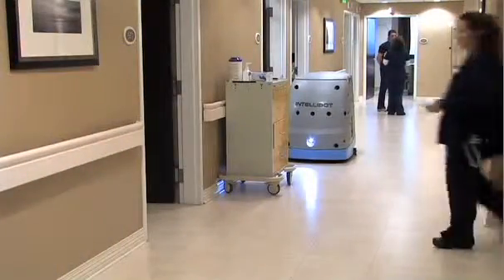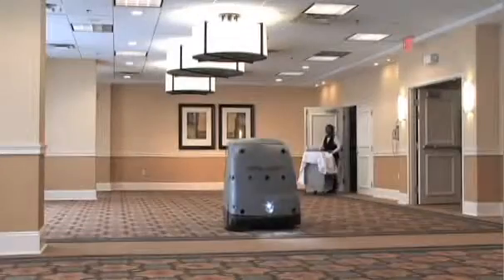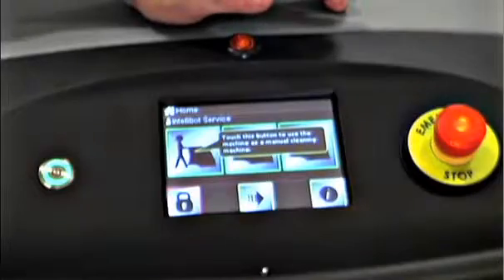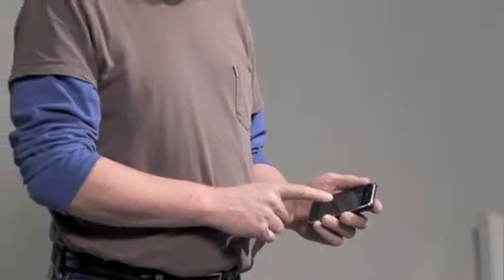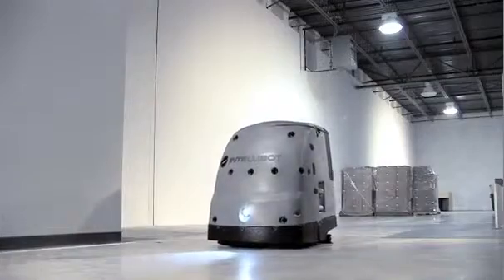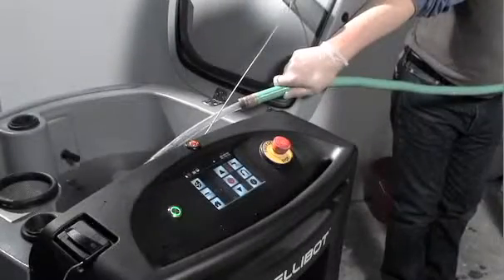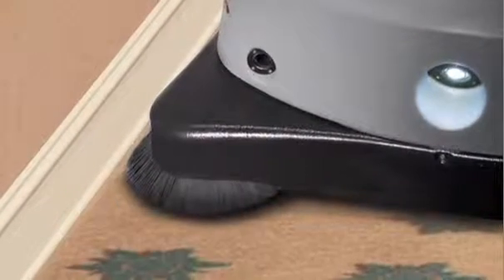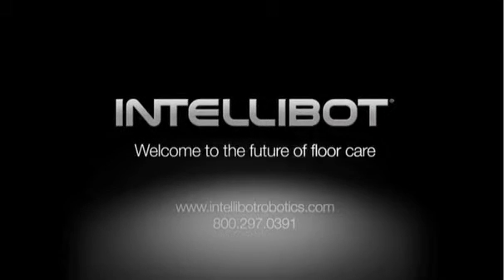J'ADOPTE UN ROBOT / TASKI INTELLIBOT by TASKI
TASKI INTELLIBOT© est un robot de nettoyage automatique des sols industriels, développé par la société américaine TASKI.

Cet appareillage, autrefois conduit par un opérateur, a été doté d’un programme autonome relié à une série de capteurs, positionnés sur la face avant & sur ses côtés.

Ce dernier peut, d’une façon totalement autonome, aspirer, brosser & laver les sols commerciaux comme les halls de gare à l’image de la gare de Lyon qui procède en 2016 au test de ce nettoyeur.

Suivant un parcours prédéfini, INTELLIBOT© s’arrête automatiquement face à un obstacle mobile tout en évitant les obstacles fixes.

Lors d’un arrêt ou d’un problème, il adresse une information à un opérateur pour intervention.